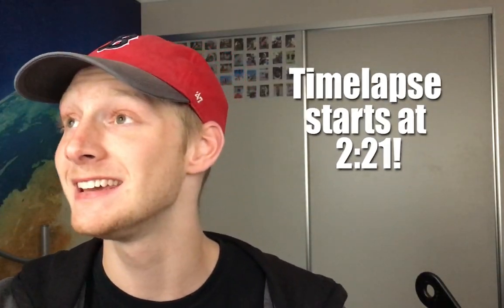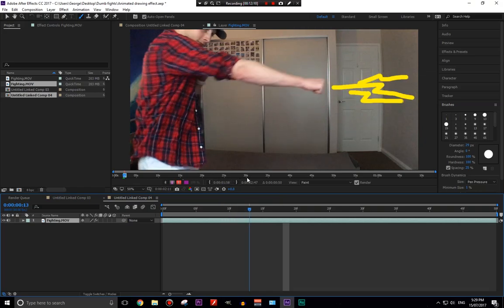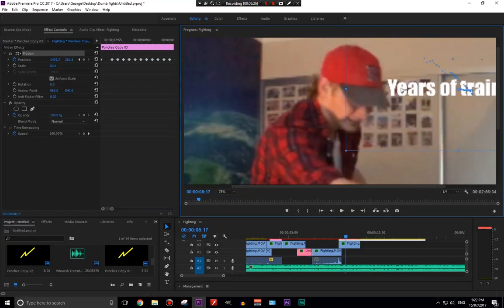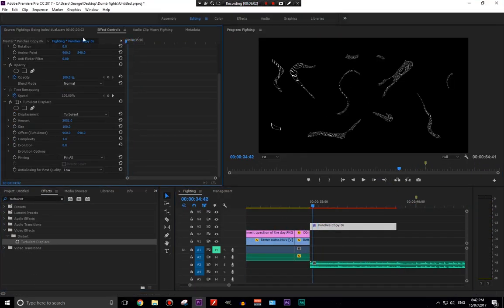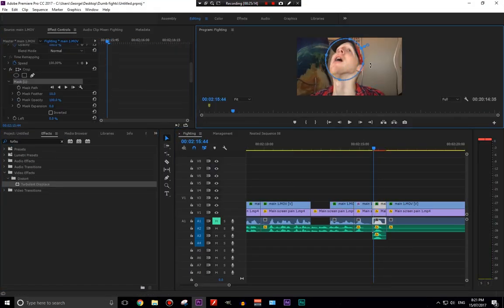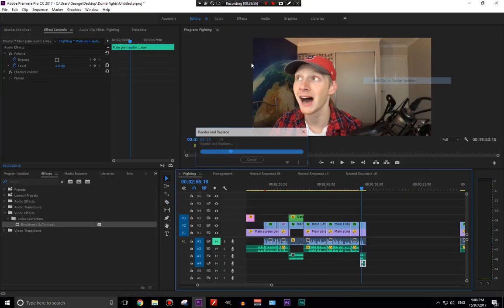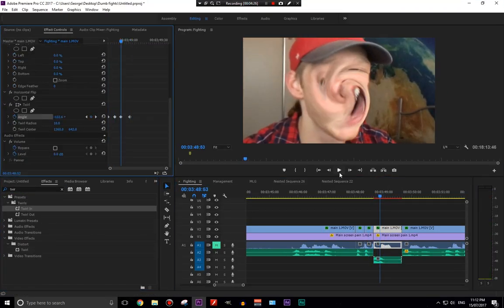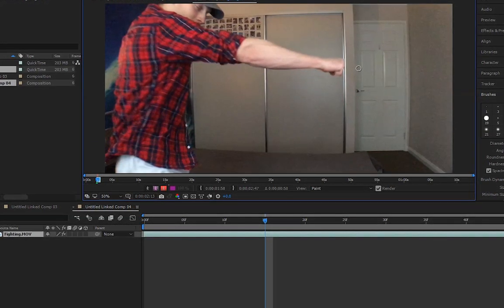Speeding up a days edit by 3000%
1k sub special HYPE! in case you're confused by the title the footage is 30x regular speed (3000%) so its a pretty fast time lapse but just slow enough to make decent enough commentary on without making the video hours long (literally) If you want to see more of this stuff I guess we've gotta hit another milestone then hey ;) Jokes aside, thank you all so much for watching the content I post and sticking along with me and my psychopathic personality! Hope you're all having a good day and Ill catch you tomorrow for another one!
~ Ruppy